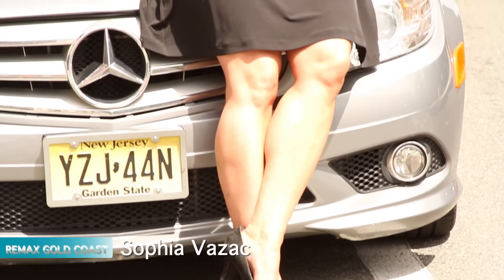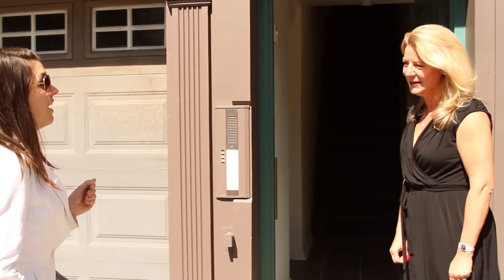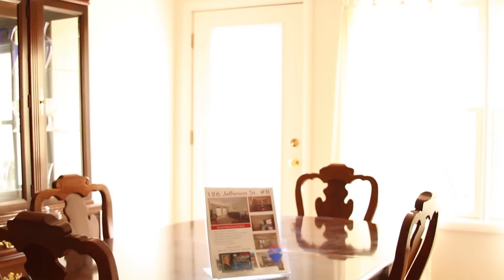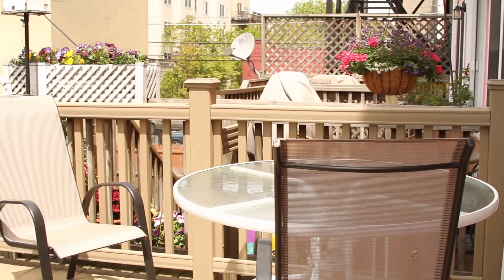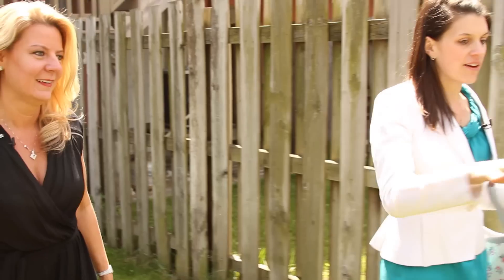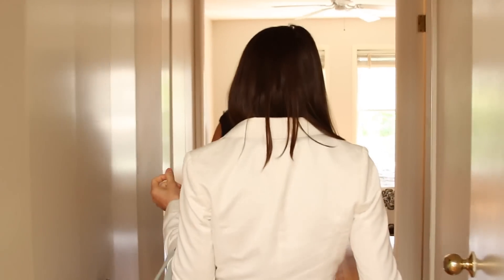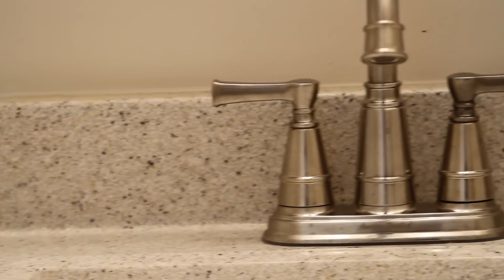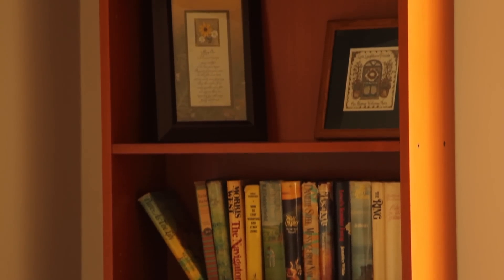House Hop - Remax Goldcoast Realty - "Sophia Vazac At Jefferson Street"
On this segment of House Hop, Remax Agent Sophia Vazac showcases a lovely duplex. Rare and highly sought after, Sophia shows off the wonderful amenities this property has to offer including a back yard and a man cave.